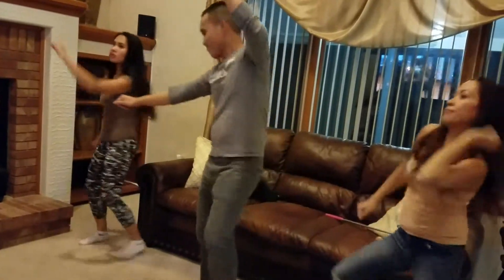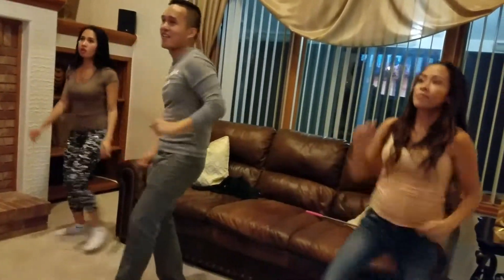Zumba night 3